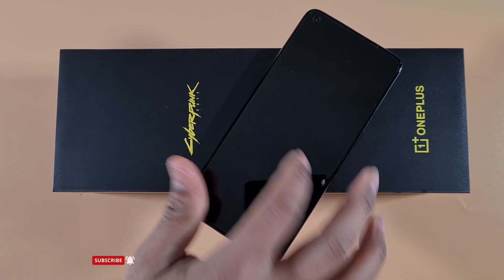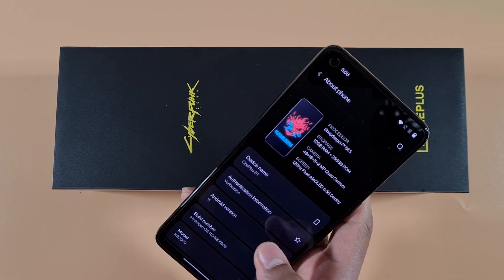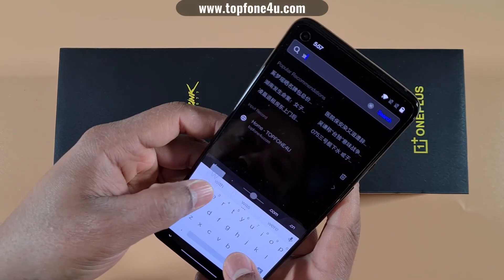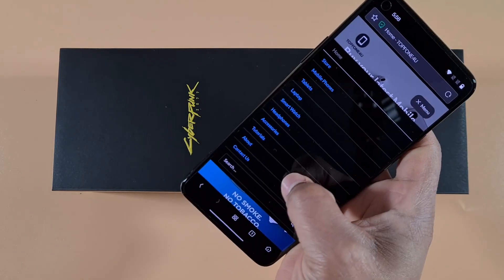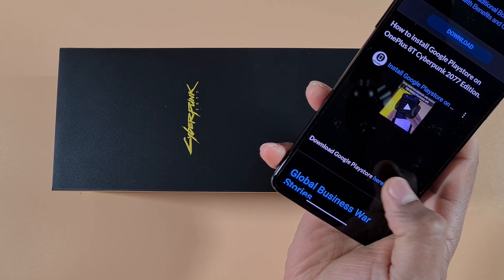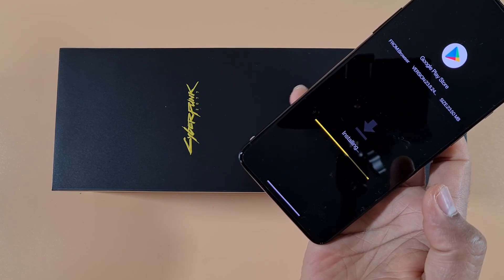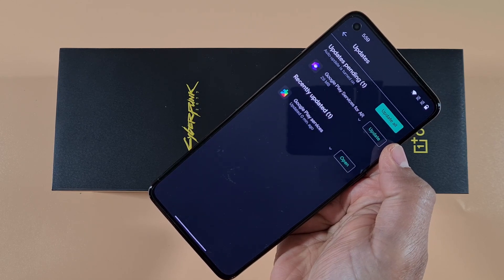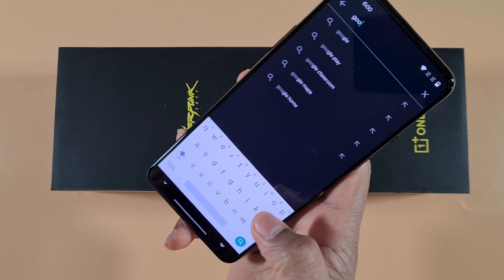How to Install Google Playstore on Oneplus 8T Cyberpunk 2077 with HydrogenOS